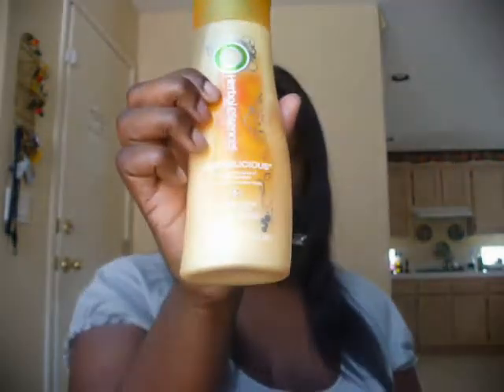Platinum Wigs- Soft Yaki Bangs Unstyled- Full Review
Lets Be Friends !!!Add me on Face book